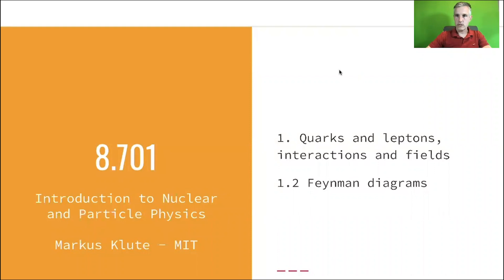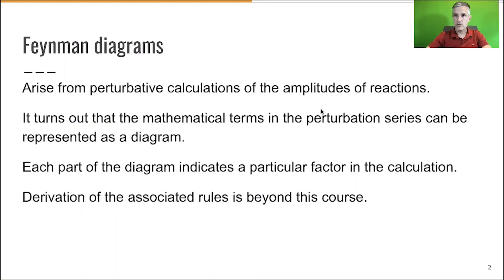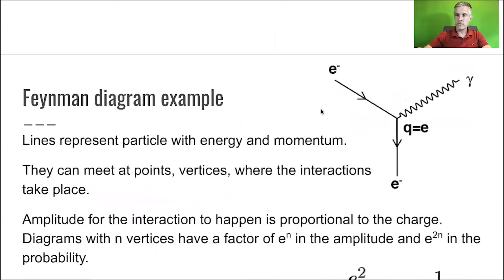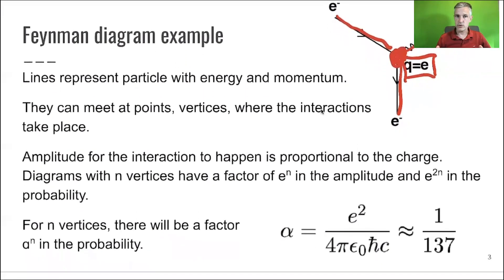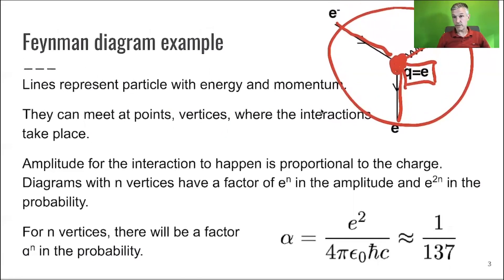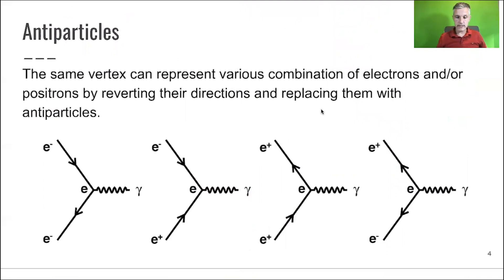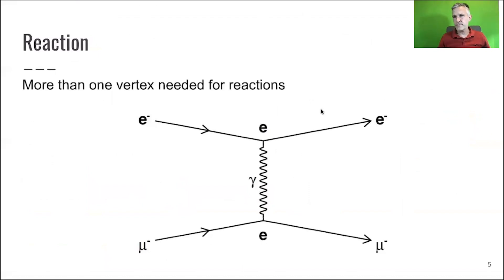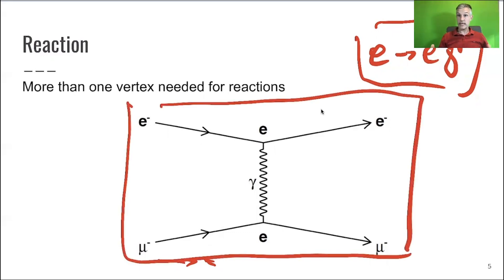L1.2 Fermions, Bosons, and Fields: Feynman Diagram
First introduction to Feynman diagrams.